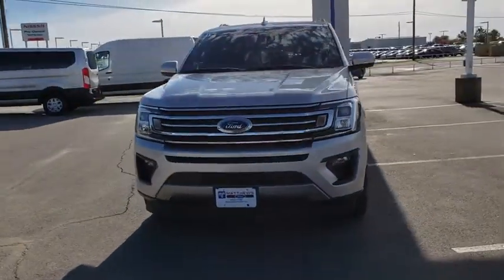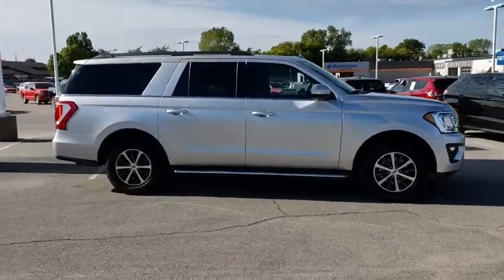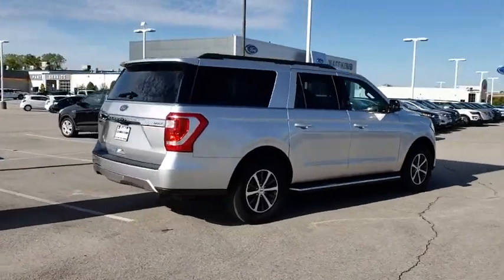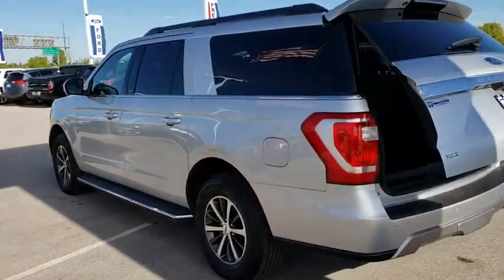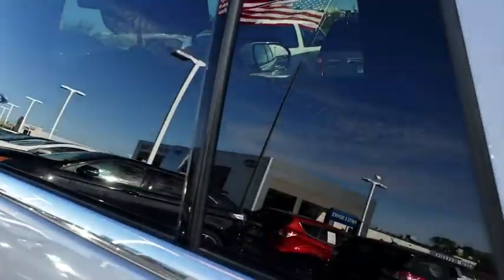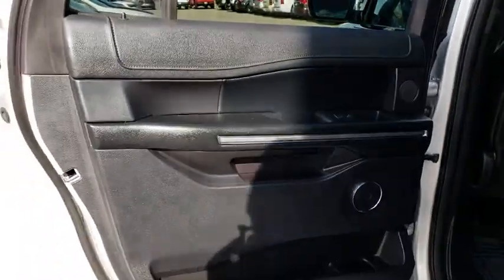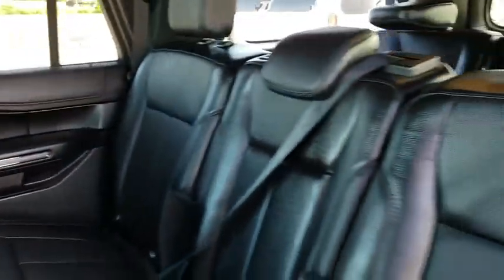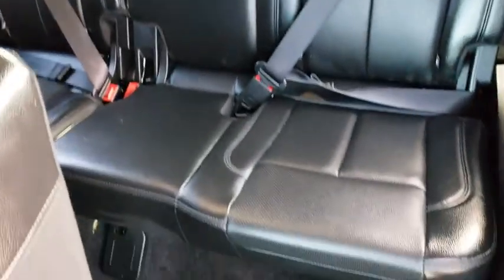2018 Ford Expedition Max Tulsa, Broken Arrow, Joplin, Bixby, Owasso, OK P8125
Silver Used 2018 Ford Expedition Max available in Tulsa, Oklahoma at Matthews Ford. Servicing the Broken Arrow, Joplin, Bixby, Owasso, OK area.
2018 Ford Expedition Max XLT - Stock#: P8125 - VIN#: 1FMJK1HT7JEA26601

Matthews Ford
1101 Southwest Expressway Drive

ENGINE: 3.5L ECOBOOST V6  -inc: auto start-stop technology (STD),Turbocharged,Rear Wheel Drive,Tow Hitch,Power Steering,ABS,4-Wheel Disc Brakes,Brake Assist,Aluminum Wheels,Tires - Front All-Season,Tires - Rear All-Season,Conventional Spare Tire,Heated Mirrors,Power Mirror(s),Rear Defrost,Privacy Glass,Intermittent Wipers,Variable Speed Intermittent Wipers,Running Boards/Side Steps,Power Door Locks,Daytime Running Lights,Automatic Headlights,Fog Lamps,AM/FM Stereo,CD Player,Satellite Radio,MP3 Player,Steering Wheel Audio Controls,Auxiliary Audio Input,Bluetooth Connection,Telematics,Smart Device Integration,Pass-Through Rear Seat,Rear Bench Seat,Adjustable Steering Wheel,Trip Computer,Power Windows,3rd Row Seat,Leather Steering Wheel,Keyless Start,Keyless Entry,Universal Garage Door Opener,Cruise Control,A/C,Rear A/C,Power Driver Seat,Cloth Seats,Bucket Seats,Driver Adjustable Lumbar,Auto-Dimming Rearview Mirror,Driver Vanity Mirror,Passenger Vanity Mirror,Driver Illuminated Vanity Mirror,Passenger Illuminated Visor Mirror,Floor Mats,Adjustable Pedals,Security System,Engine Immobilizer,Traction Control,Stability Control,Front Side Air Bag,Rear Parking Aid,Tire Pressure Monitor,Driver Air Bag,Passenger Air Bag,Front Head Air Bag,Rear Head Air Bag,Passenger Air Bag Sensor,Driver Restriction Features,Child Safety Locks,Back-Up Camera